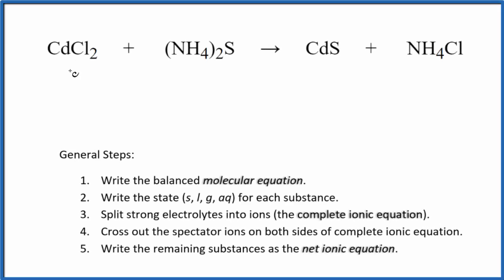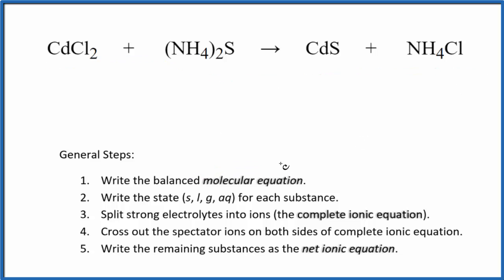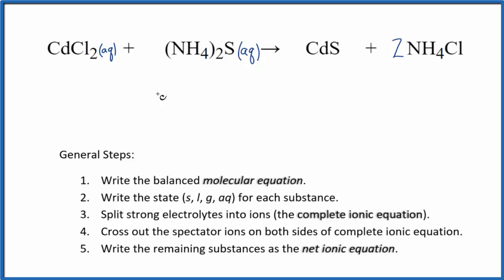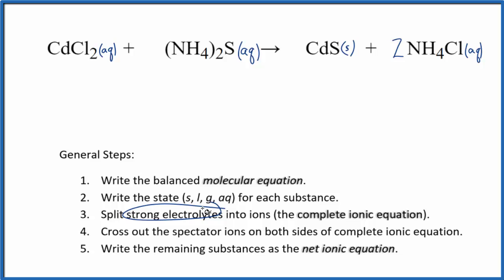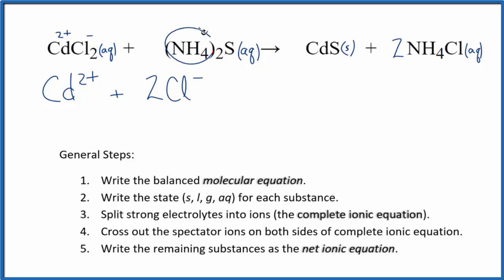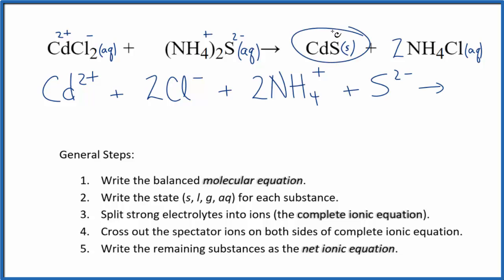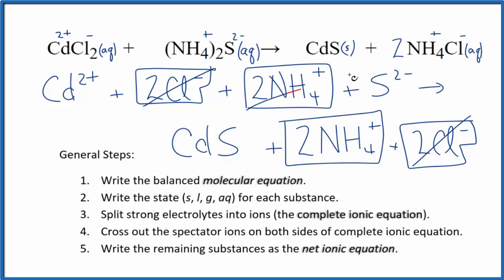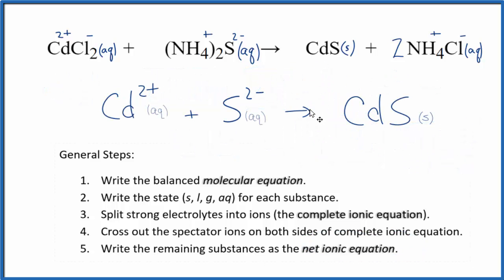How to Write the Net Ionic Equation for CdCl2 + (NH4)2S = CdS + NH4Cl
There are three main steps for writing the net ionic equation for CdCl2 + (NH4)2S = CdS + NH4Cl (Cadmium + Ammonium sulfide). First, we balance the molecular equation.

If you are unsure if a precipitate will be present when writing net ionic equations, you should consult a solubility table for the compound.  Another option to determine if a precipitate forms is to have memorized the solubility rules.  In this reaction, CdS will be insoluble and will be a precipitate (solid) and fall to the bottom of the test tube.  We therefore write the state symbol (s) after the compound that precipitates out of solution.

Important Skills

More Practice

General Steps:

1. Write the balanced molecular equation.
2. Write the state (s, l, g, aq) for each substance.
3. Split soluble compounds into ions (the complete ionic equation).
4. Cross out the spectator ions on both sides of complete ionic equation.
5. Write the remaining substances as the net ionic equation.